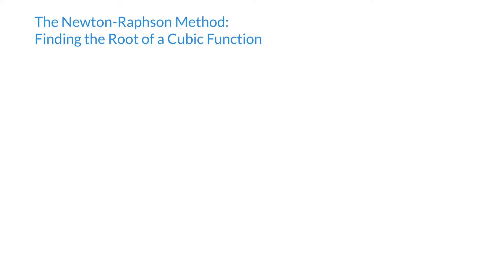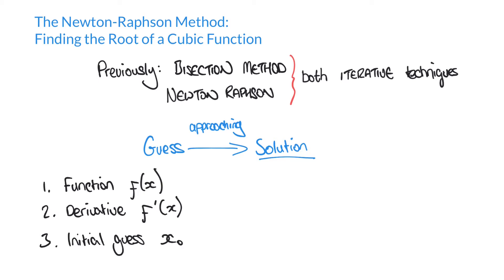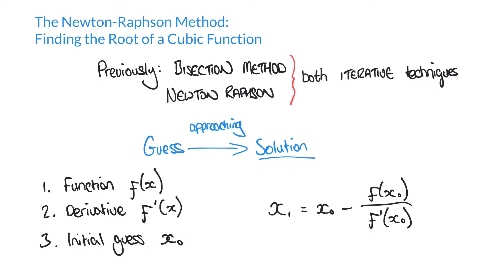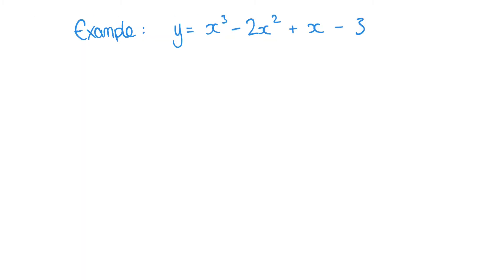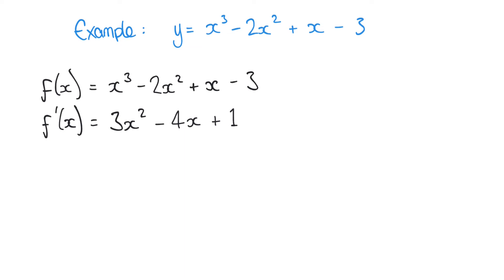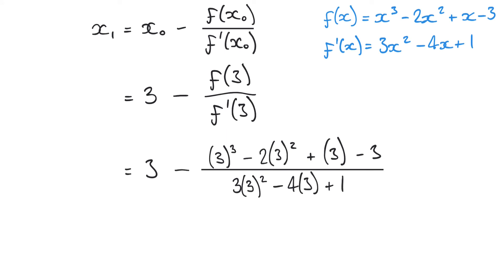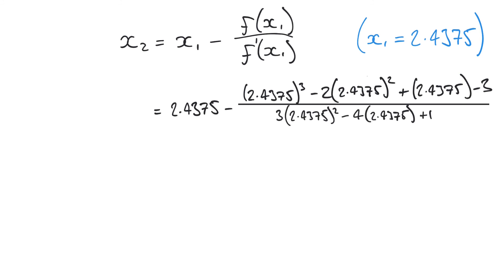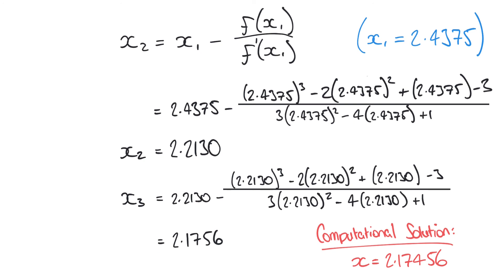Using the Newton-Raphson Method to find the Root of a Cubic Function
This video introduces the Newton-Raphson Method - an iterative technique to approximate the root(s) of a function. In this case, we attempt to converge on a solution for the root of a cubic expression.